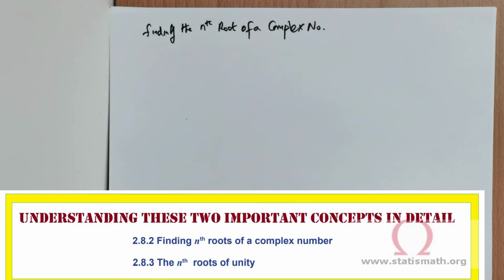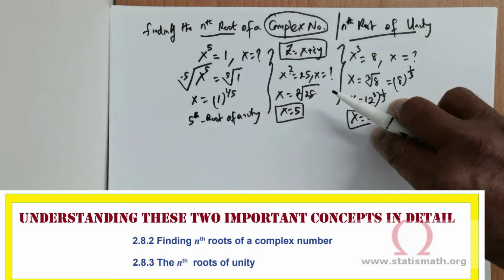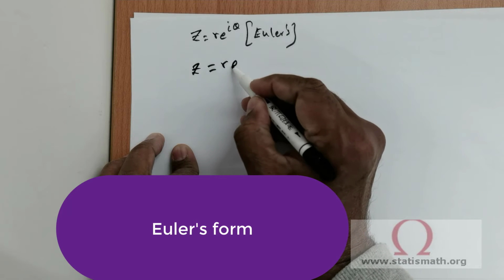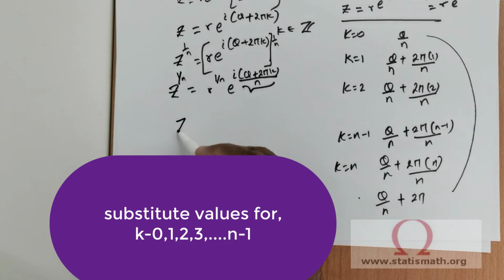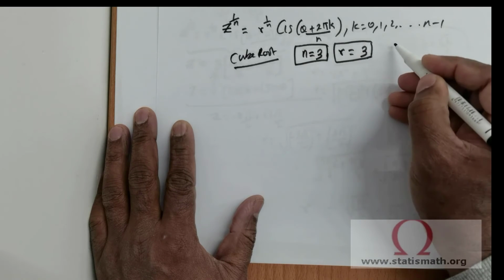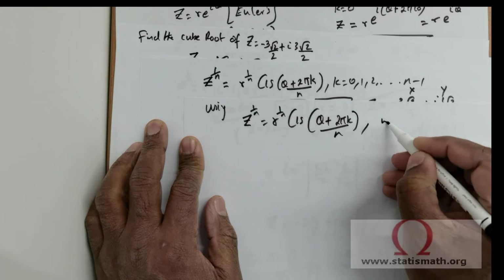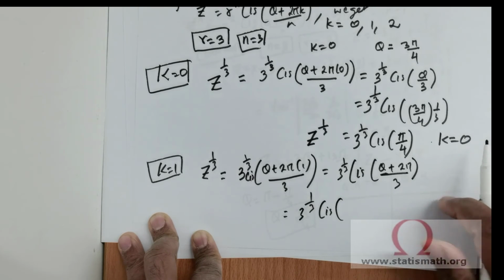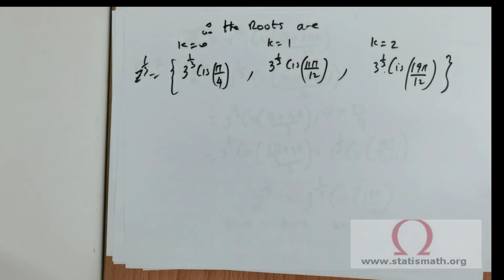How To Find nth Root Of A Complex Number With Examples